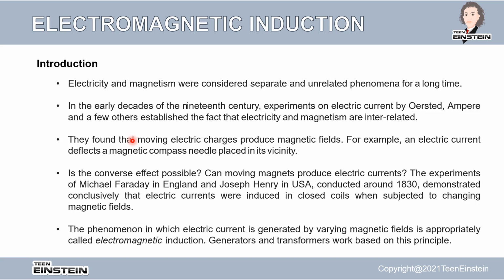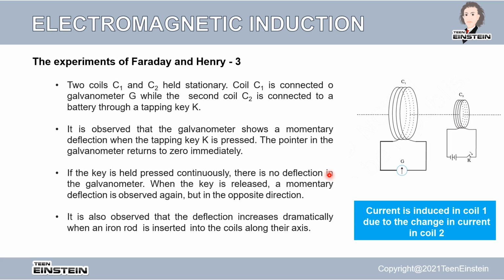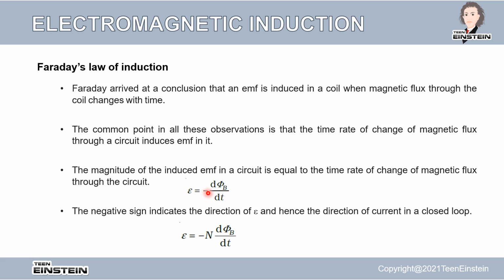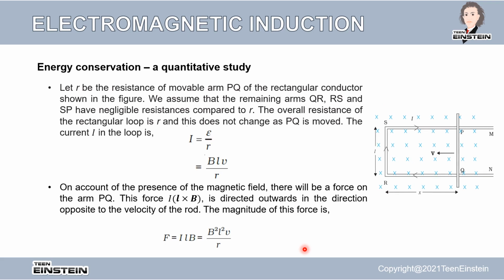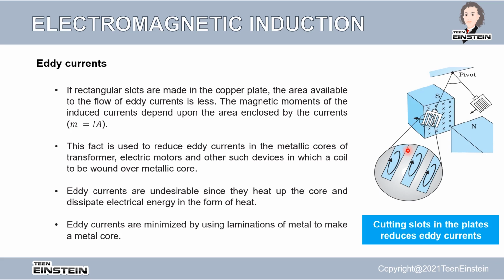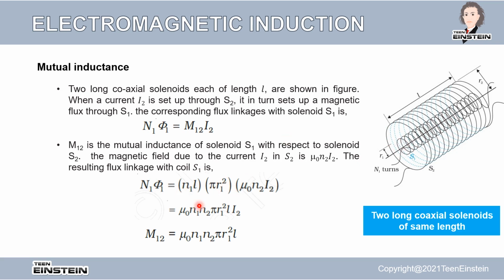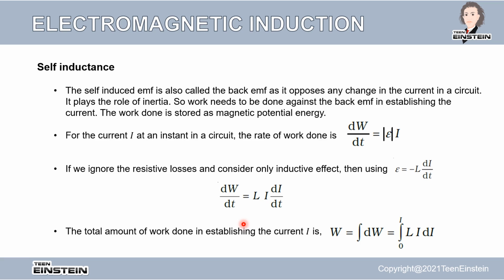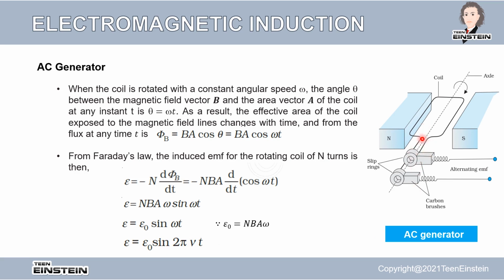TeenEinstein| electromagnetic induction| faraday's| Henry's| Lenz's| law| magnetic flux Eddy current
electromagnetic induction
The experiments of faraday and henry
magnetic flux
faraday's law and induction
energy consideration A quantitative study
Eddy Currents
Michael Faraday and Henry's Experiments
Henry's Experiments
Lenz's law and conservation of Energy
motional Electromotive force (EMF)
mutual Inductance
self Inductance
AC Generator
neet coaching
iit coaching
jee coaching
cbse coaching
board exam
electromagnetic induction class 12
electromagnetic induction class 12 one shot
electromagnetic induction class 12 physics wallah
electromagnetic induction one shot
electromagnetic induction class NCERT solutions
electromagnetic induction class 12 important questions
electromagnetic induction class 12 revision
neet electromagnetic induction question papers
ncert electromagnetic induction question papers
cbse electromagnetic induction question papers
iitjee electromagnetic induction question papers
iitjee mains electromagnetic induction questions
twelfth Grade
stem Tutoring
ap-physics
class 12
class 12 physics
ncert physics
cbse physics
neet exams
iitjee exams